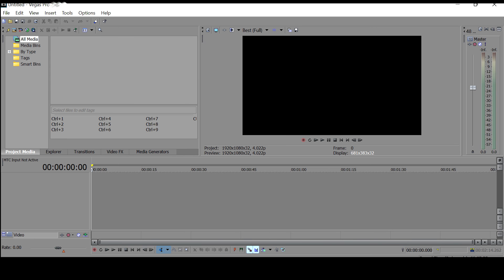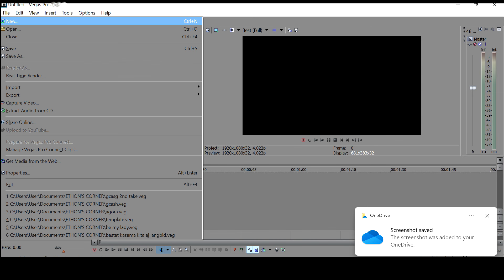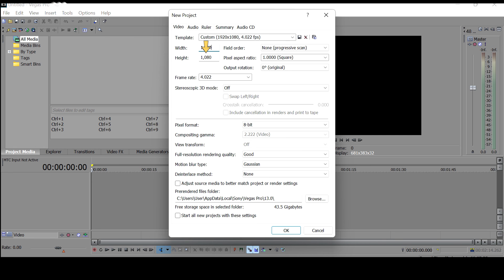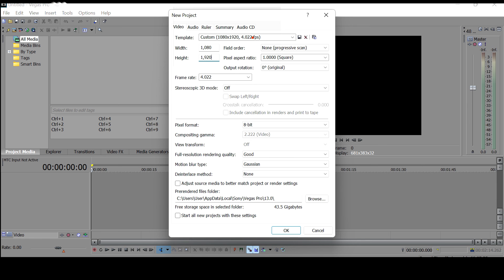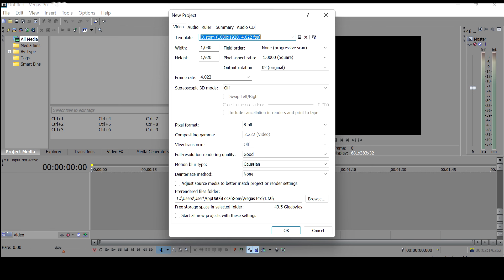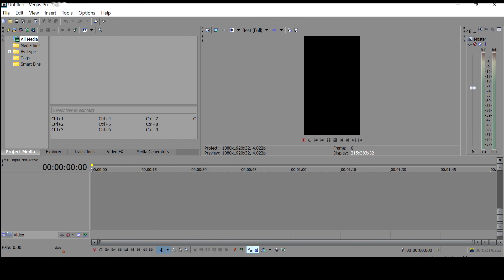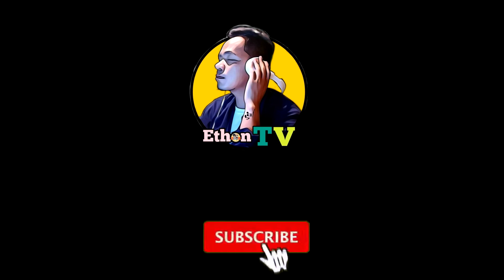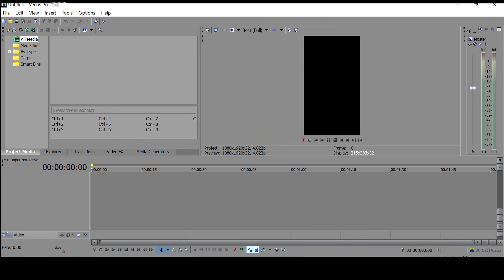SONY VEGAS TIKTOK FORMAT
You can format your video frame that fits for tiktok using your Sony Vegas Pro. Just watch this short tutorial and you can start working.